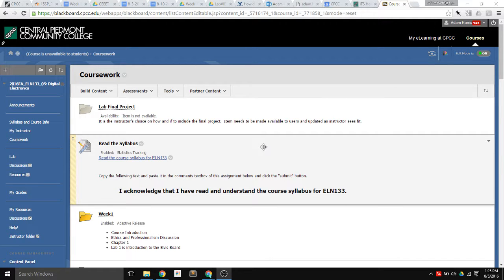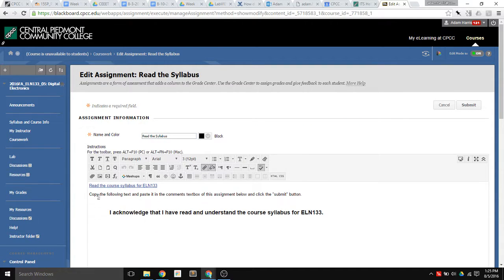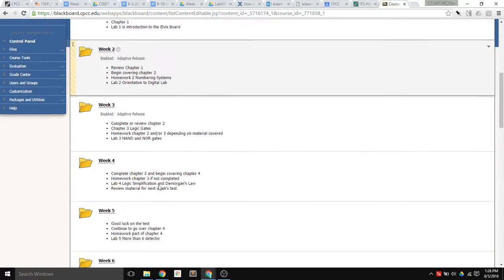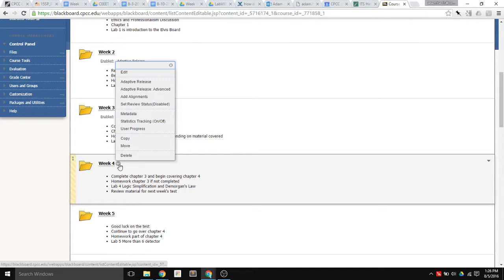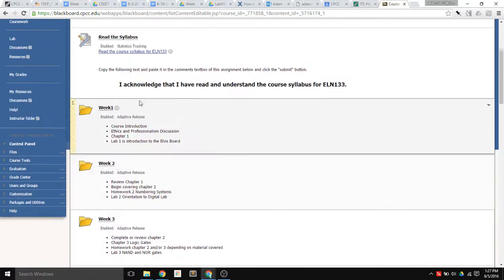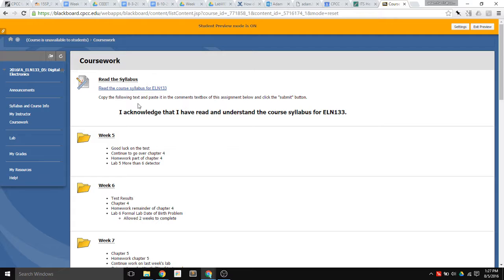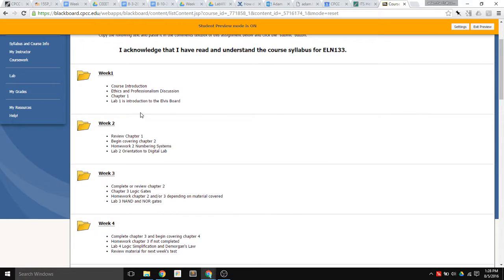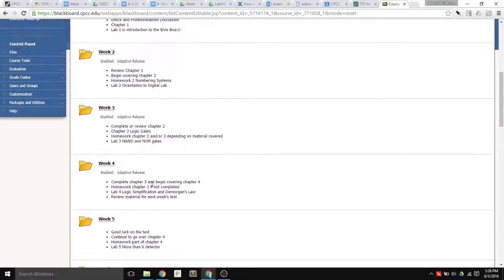Blacbkboard Adaptive release tutorial